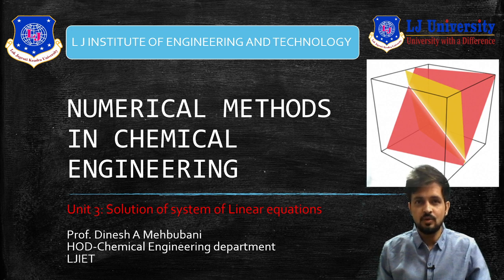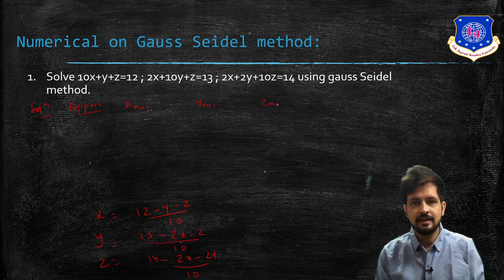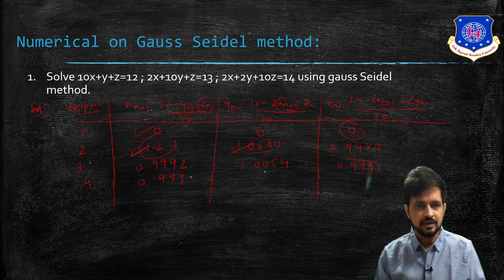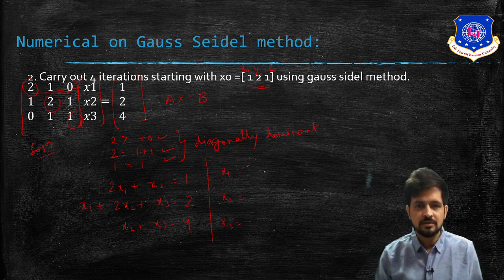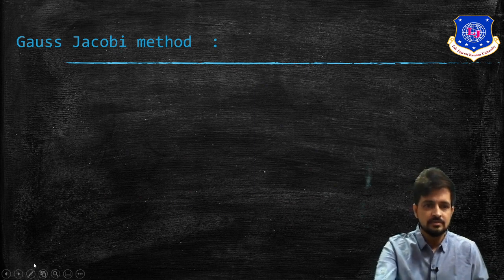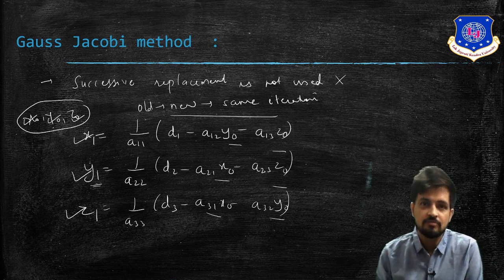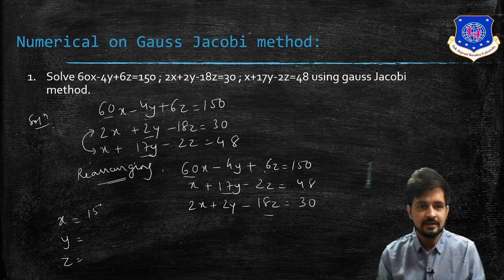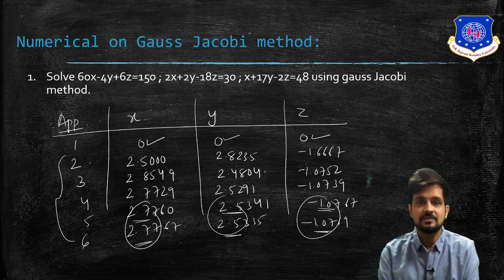Lect-28_Solution of System of Linear equations_part 04_NMCE